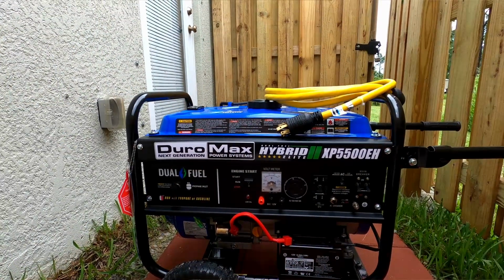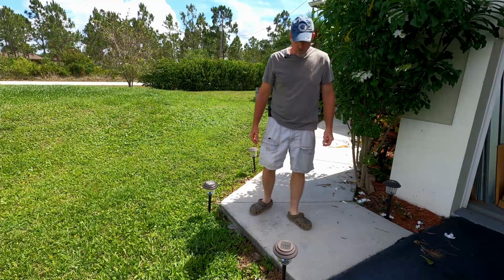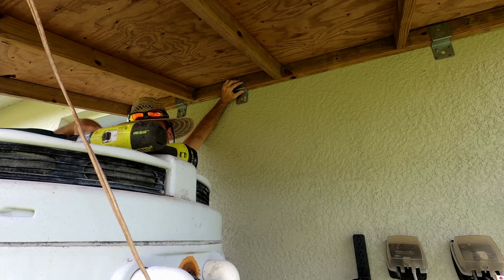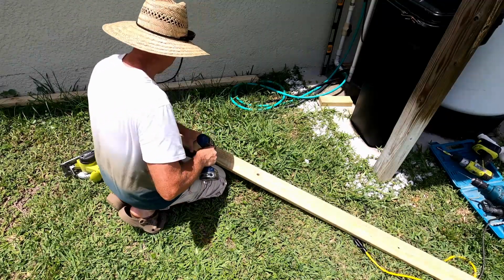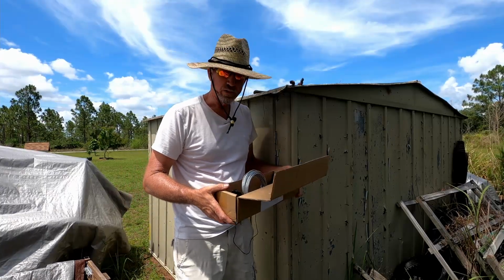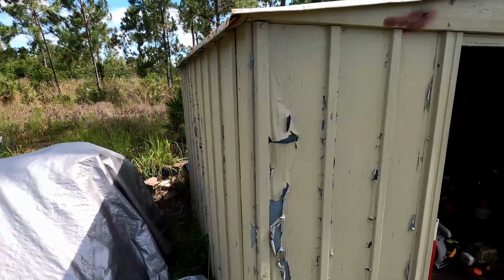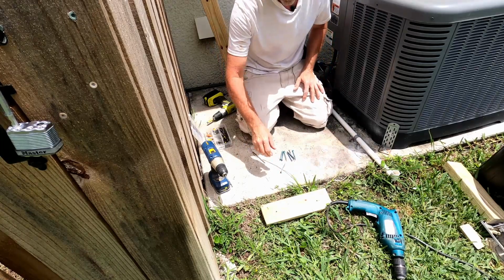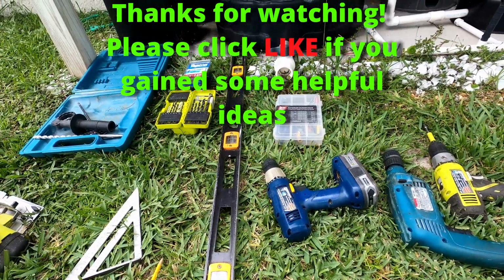Florida Hurricane Prep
Florida Hurricane, Tropical Storms, Tornado  and Windy Thunder Storm Preparation. Never talked about considerations around your home.